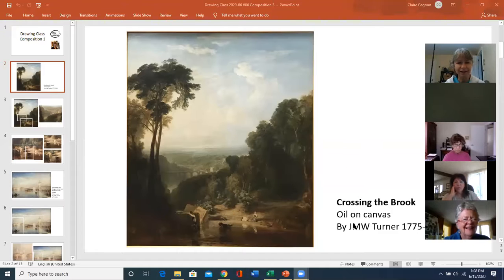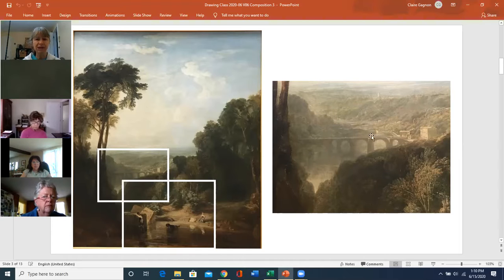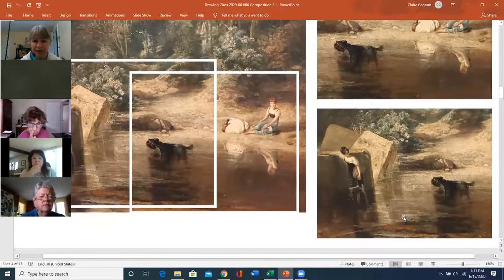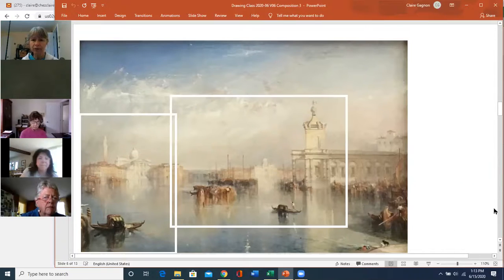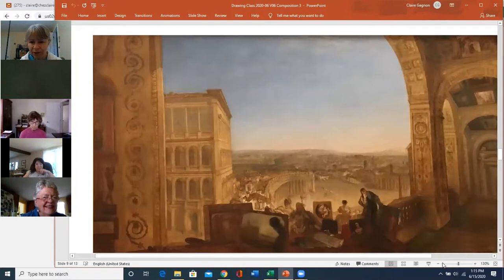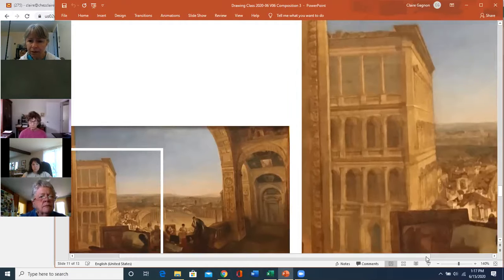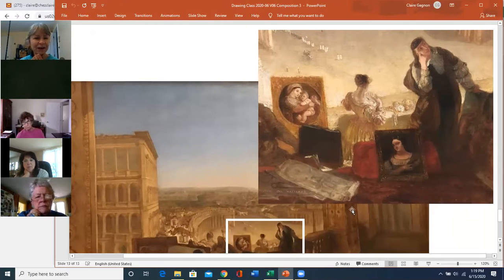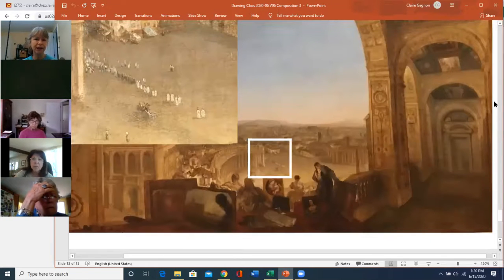20200615 1PM DrawingClassKneadedEraser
How to draw with the kneaded eraser.  Part of Chez Claire Art School free classes.